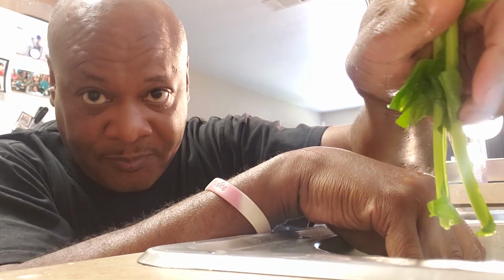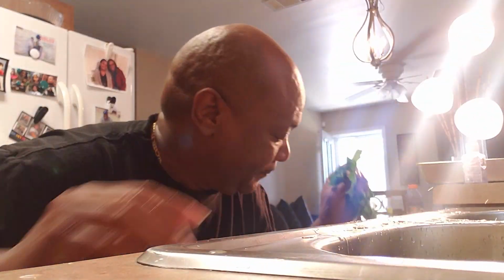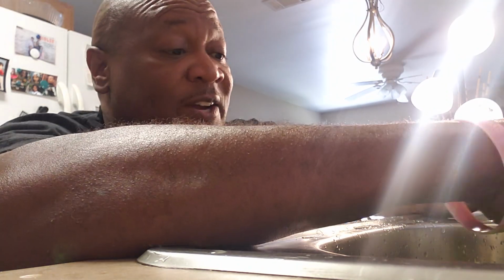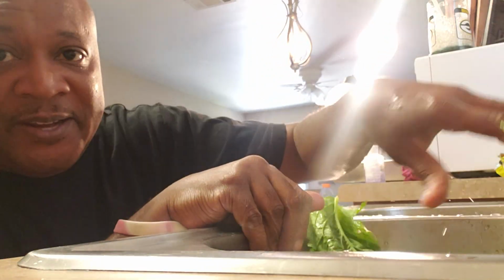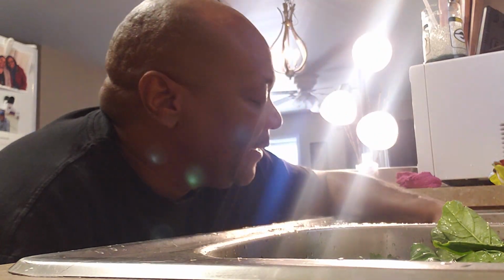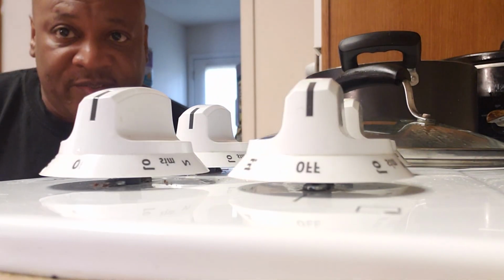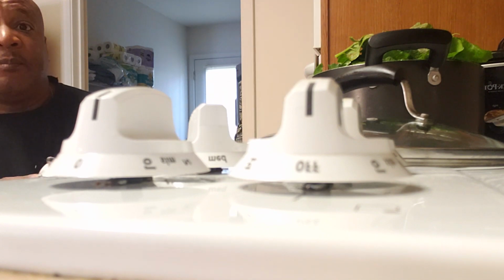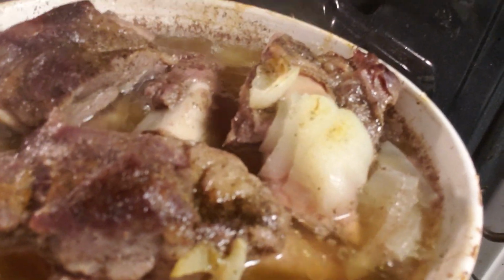How I Clean my Turn Greens Everything From The Wheelchair Cooking Show 155